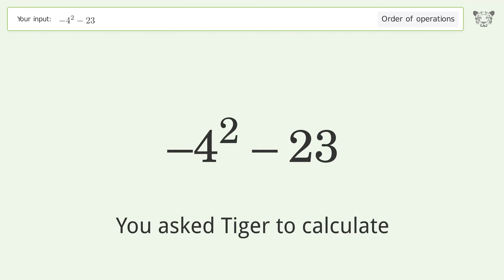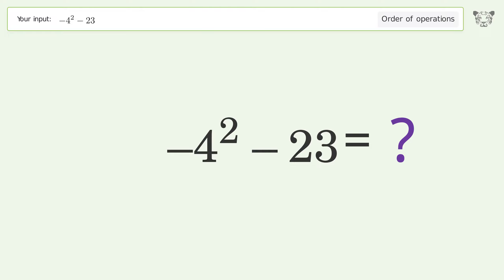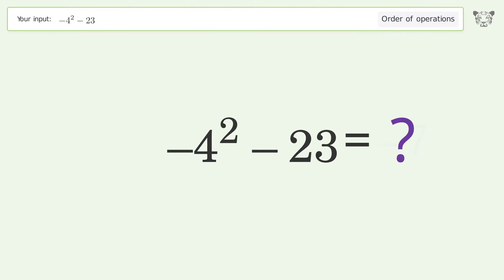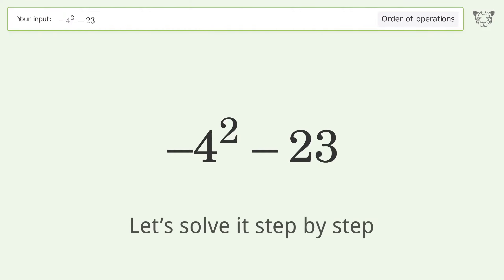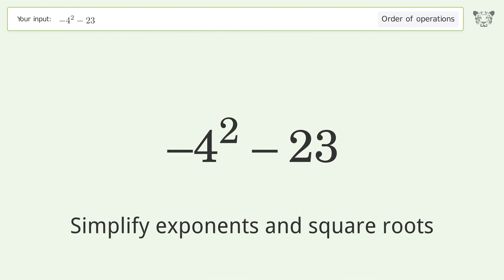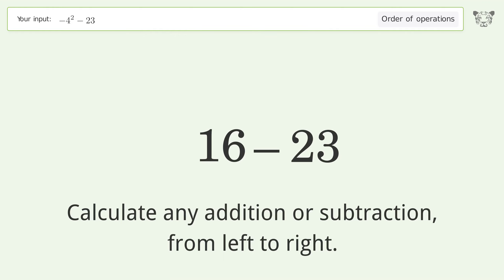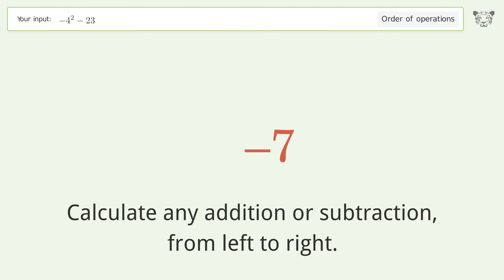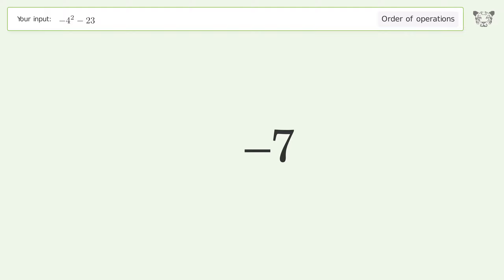Master Order of Operations: Solve -4^2-23 Step by Step!